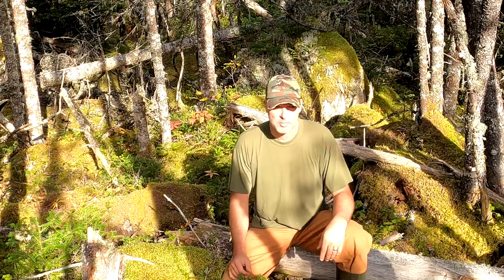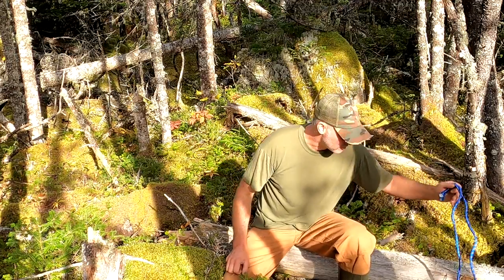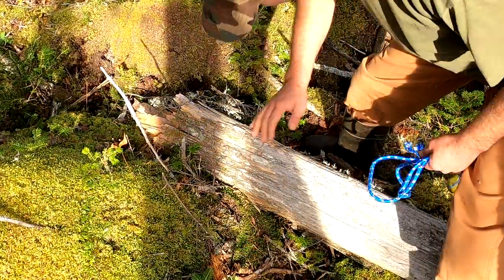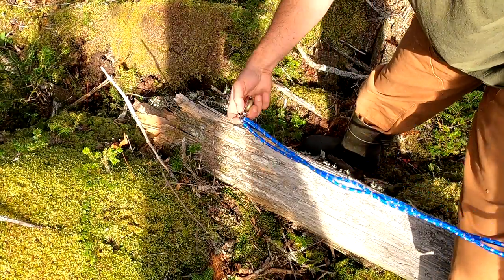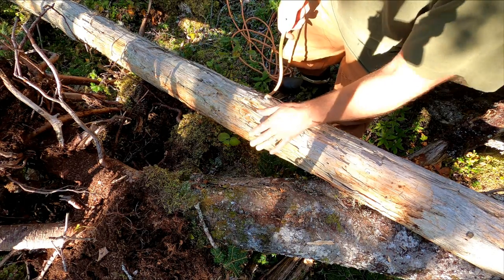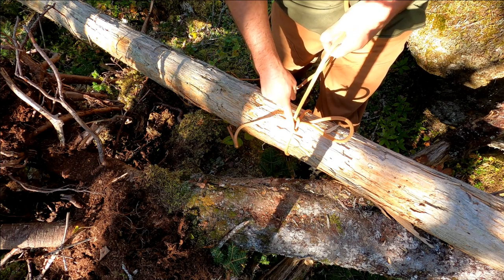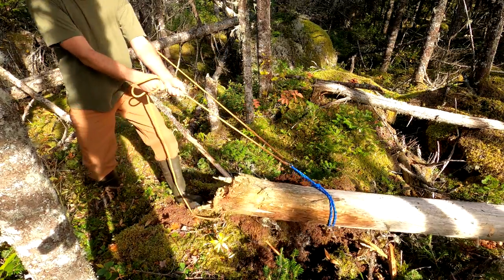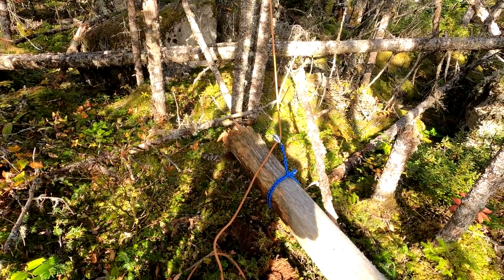Bush Machines: Using Pulley and Rope to Move Heavy Things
In this video I show how useful it is to carry some rope and a couple pulleys in your kits when you are in the bush and are planning to move heavy things.

Bushcraft, woodcraft, sloyd, wilderness, survival, canadian, mors, canterbury, nessmuk, grylls, survivorman,